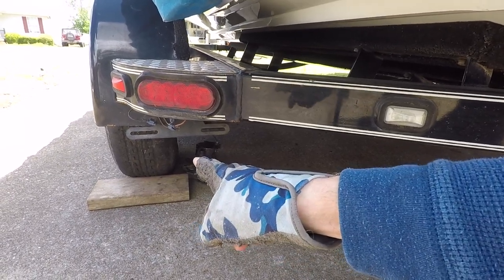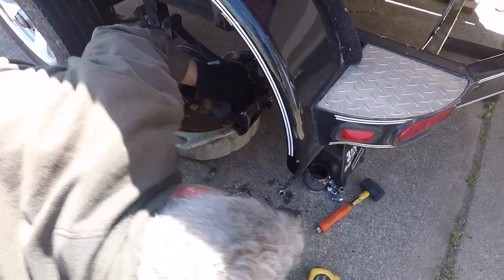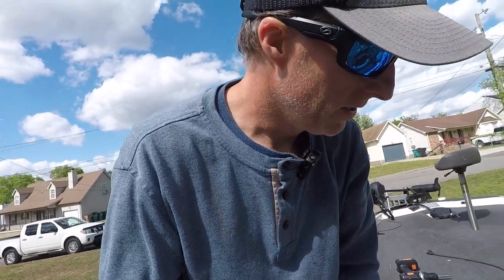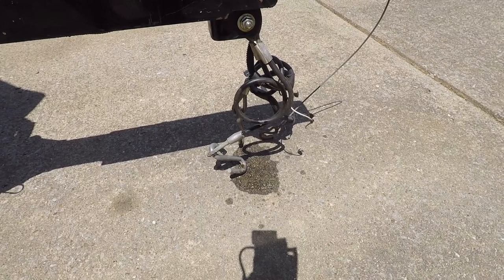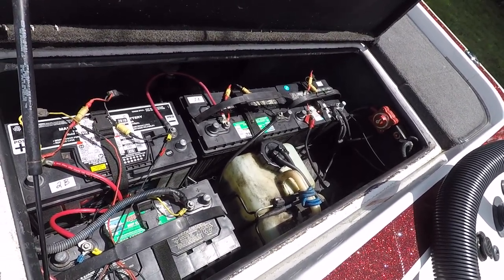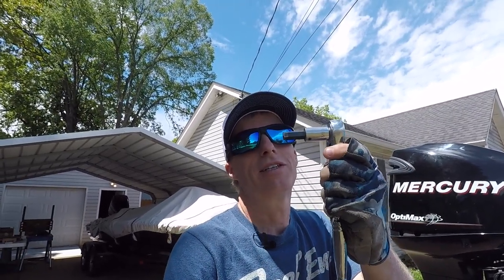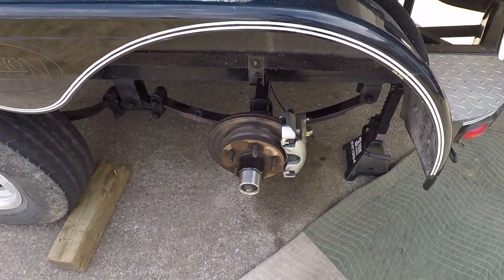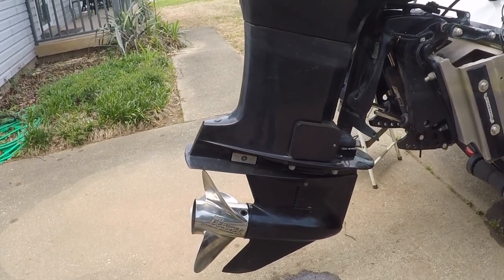New Trailer Brakes For My Champion Bass Boat!!!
In this episode, we upgraded the disc brakes on my 2008 Champion 198 bass boat. Not only were the tires in bad shape, but the brakes were horrible! The rear axle takes the brunt of the weight on a bass boat. So, that’s why it’s important to maintain good tires and brakes on a boat trailer. Thankfully, we got the boat home before one of the bad tires blew out! Enjoy!

Carlisle Trailer Tires

Music (Song Title): Stalling
Artist: Topher Mohr & Alex Elena